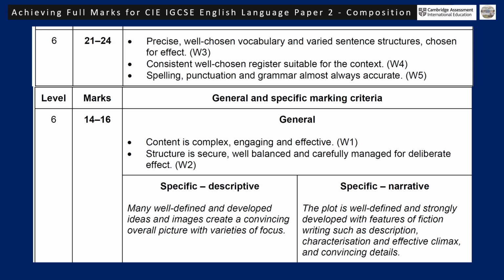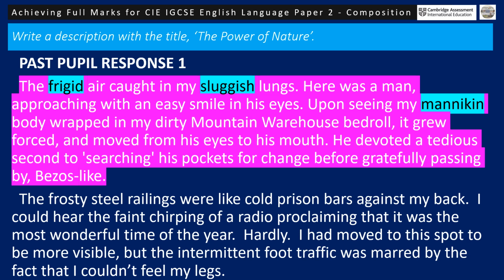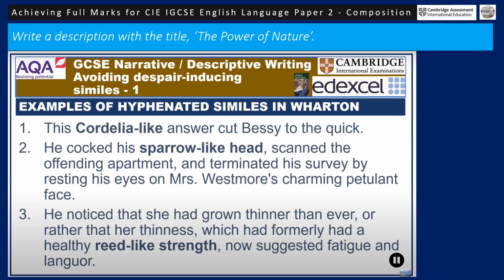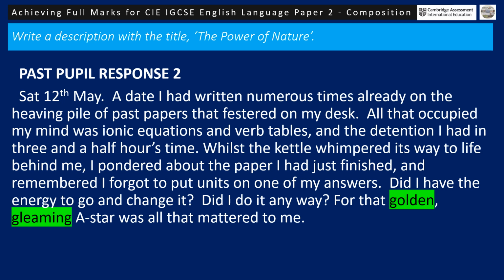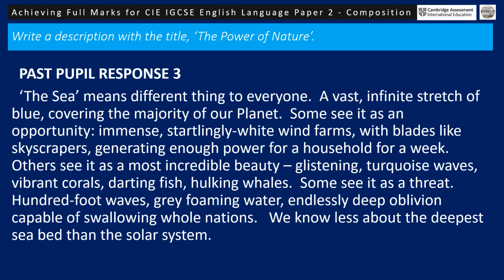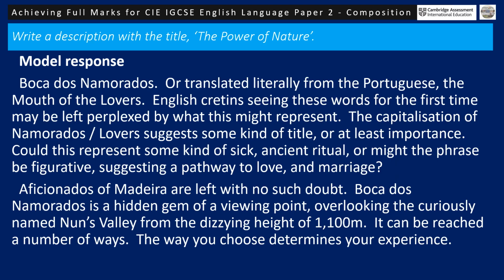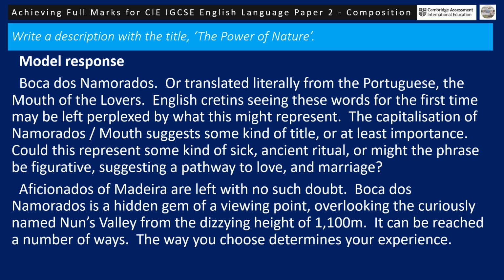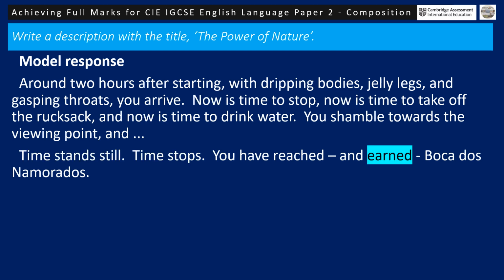Achieving Full Marks for CIE IGCSE English Language Paper 2 Section B - Composition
With the exam on Friday, this latest video will show you how to improve existing responses, give you practical tips, and share a response which would achieve full marks.